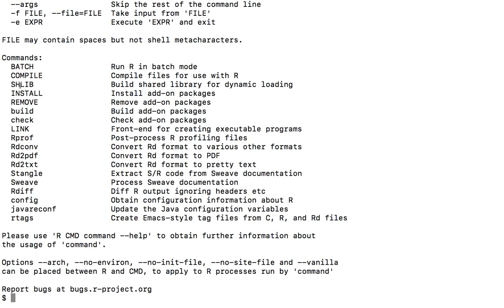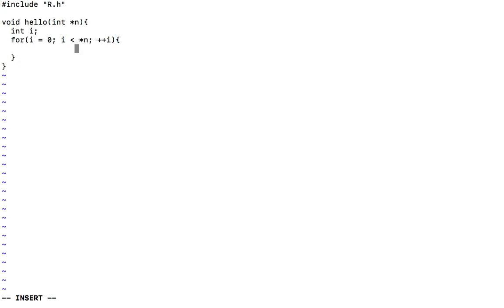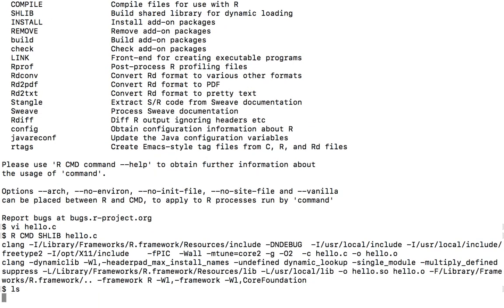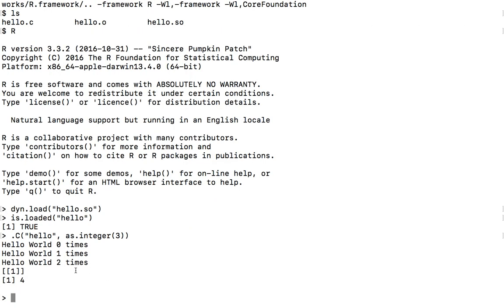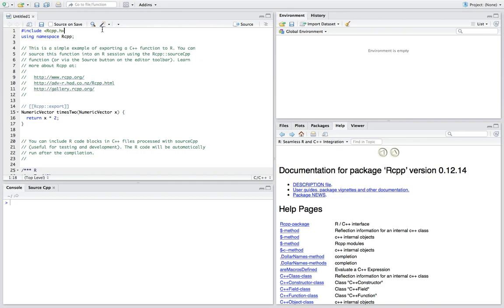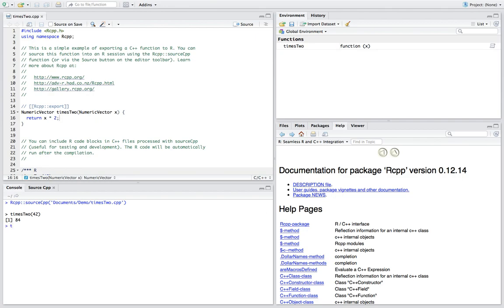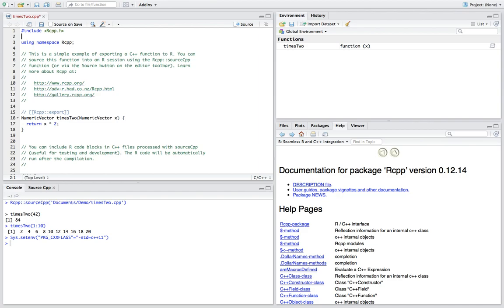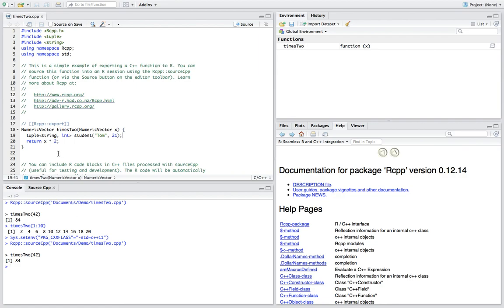Using C/C++ in R: R CMD SHLIB & Rcpp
This video show two ways to use c/c++ in R.